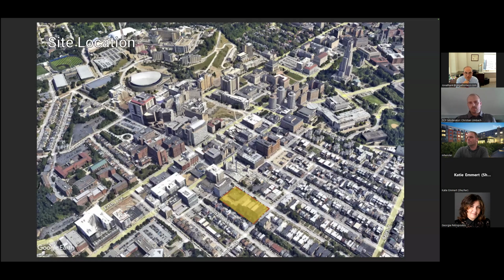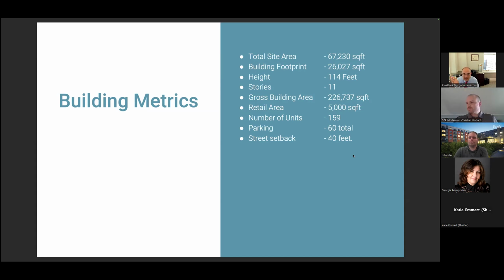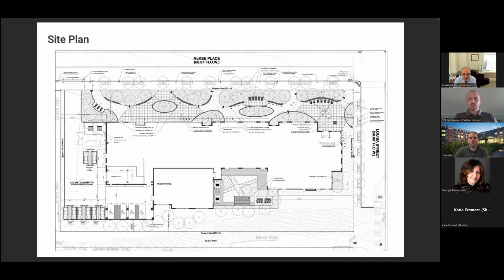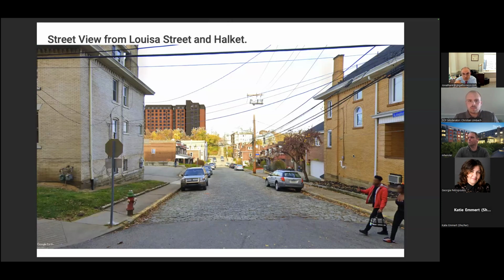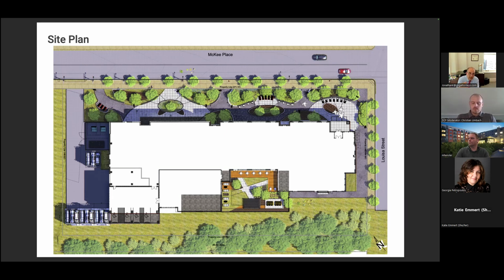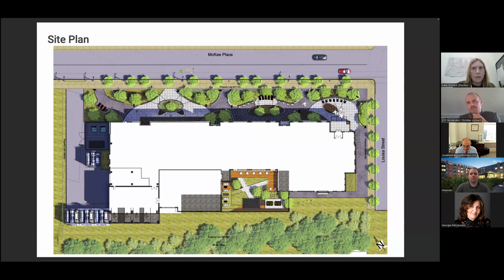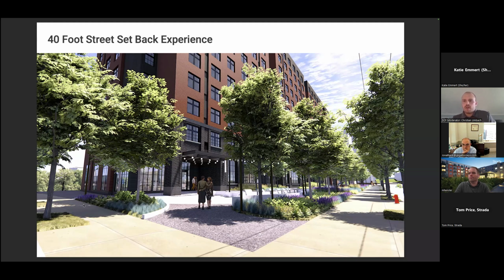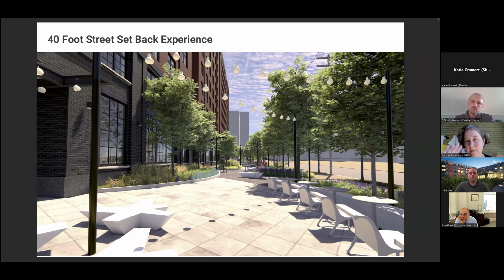August 12 Development Activities Meeting: 262 McKee Place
On August 12, Walnut Capital presented plans for a 159-unit apartment building at the corner of Louisa Street and McKee Place at 262 McKee Place. This site was previously the subject of a zoning amendment to alter the parcels from Urban–Center Employment to Residential—Mixed Use. To find out more, visit this webpage